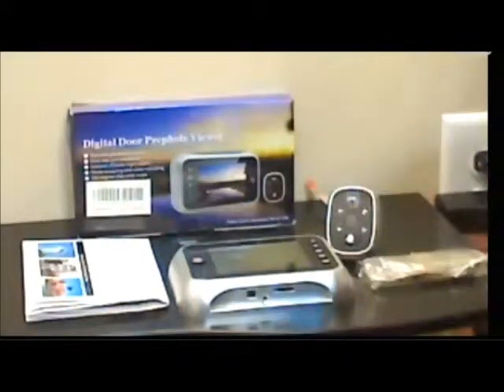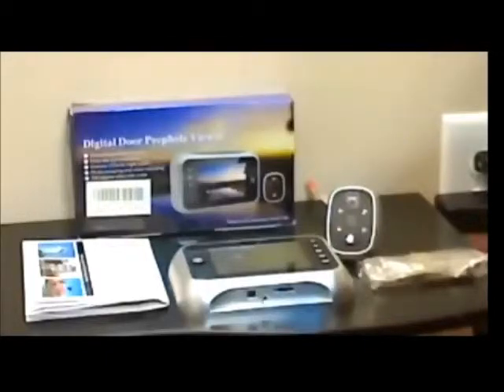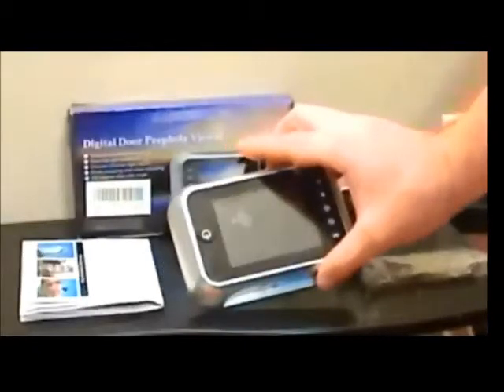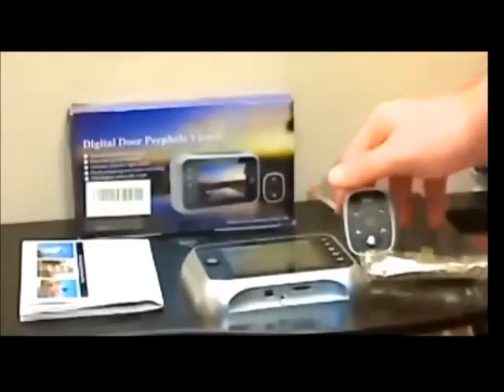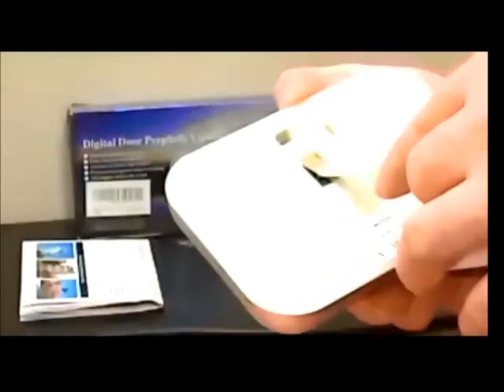Digitsea electronic video peephole viewer doorbell camera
JWINK Review of the Digitsea electronic video peephole viewer doorbell camera